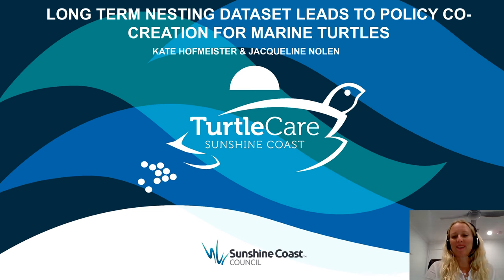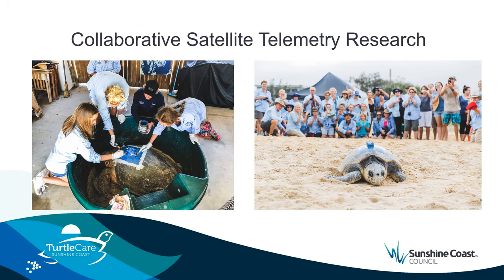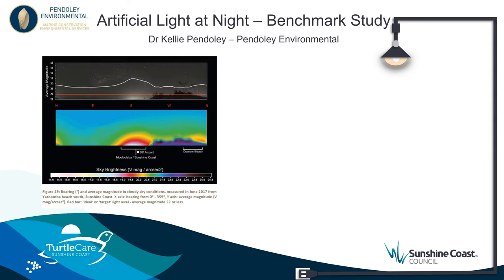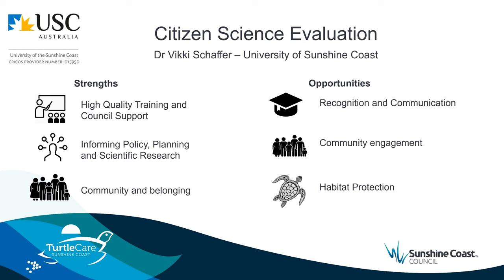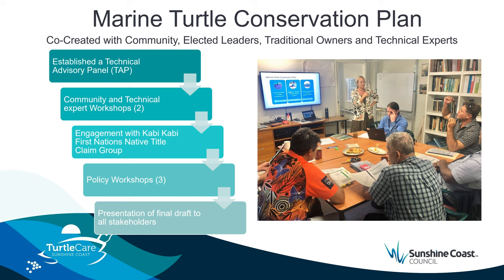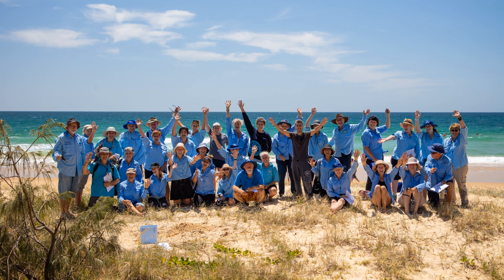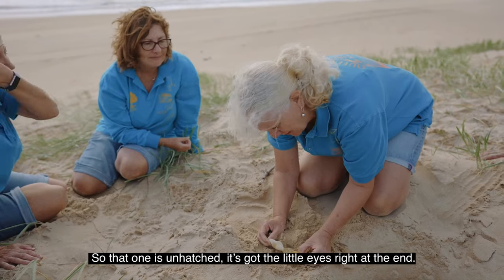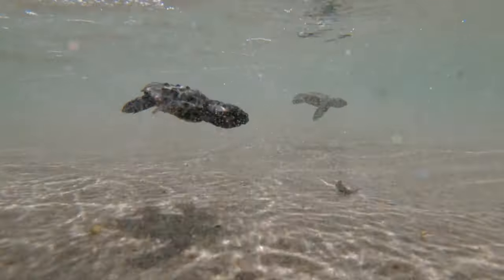CitSciOz21 Long Talk: Long-term nesting dataset leads to policy co-creation for marine turtles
Long-term nesting dataset leads to policy co-creation for marine turtles.

Kate Hofmeister, Conservation Officer, Sunshine Coast Council

Kate Hofmeister is the coordinator of TurtleCare Sunshine Coast, a large citizen science program that delivers important conservation and research on a breeding population of critically endangered Loggerhead turtles in partnership with the State Government’s Queensland Turtle Conservation Project. Kate also delivers the urban wildlife program for the Council delivering outcomes at the interface of community and natural spaces.

Kate enjoys communicating wildlife research and connecting people with the natural world. Her previous roles include working as the Senior Scientist for the Queensland Turtle Conservation Project and Queensland Marine Stranding Coordinator during the 2011 extreme weather mass stranding event.